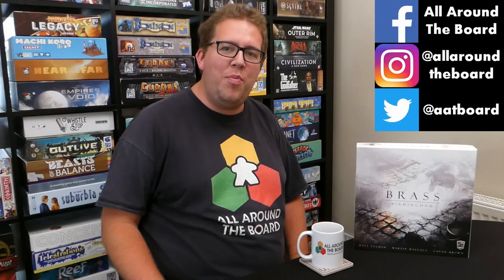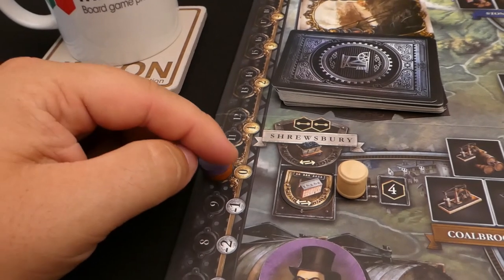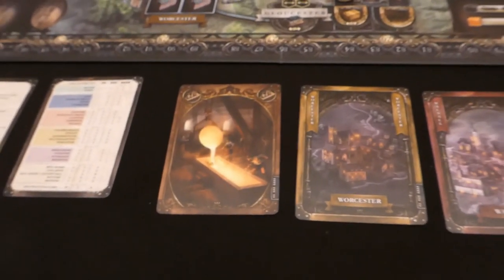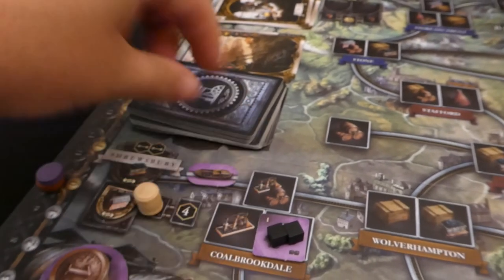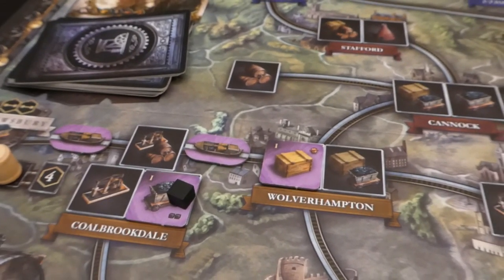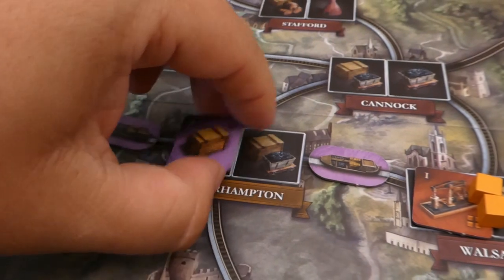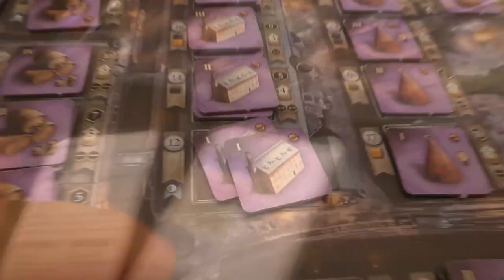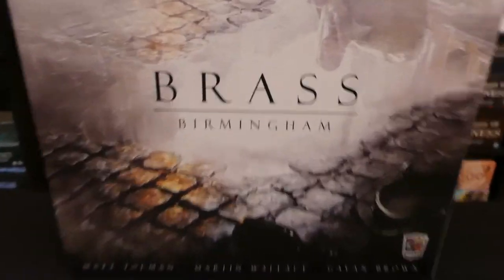Brass Birmingham: How to play/preview - All Around The Board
In this video, Darius shows you the popular 2-4 player game, Brass Birmingham. The video will show you how to setup the game, how to play the game, and some final thoughts at the end.

1:04 - How to play: Setup
5:44 - How to play: Game play
31:21 - Final thoughts

50 likes on this video and I will purchase Brass Lancashire to compare!